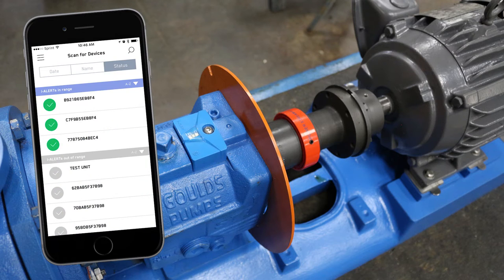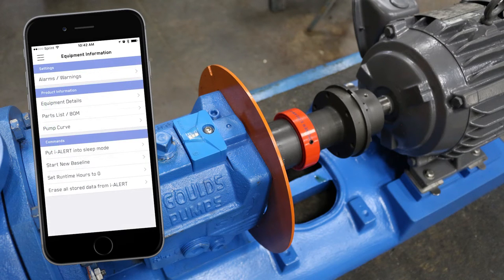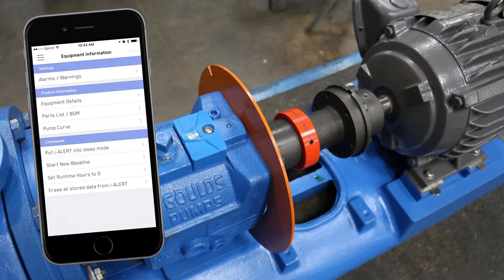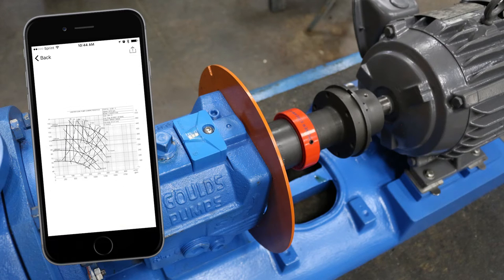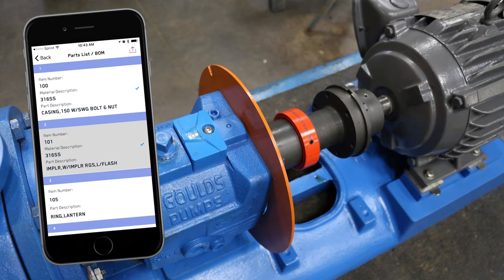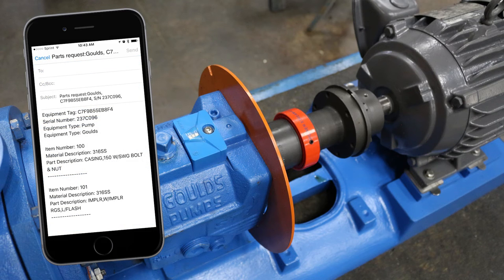ITT Goulds Pumps i-ALERT2 Extra Features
Sara from Crane Engineering explains how you can use i-ALERT2 not only monitor the health of your pumps, but you can also get access to a wealth of equipment info, and even order parts!